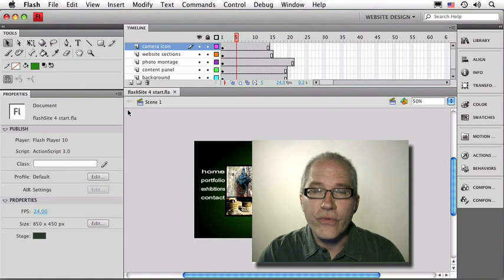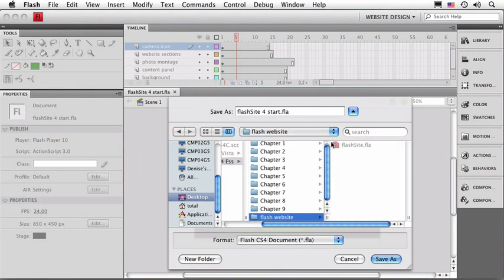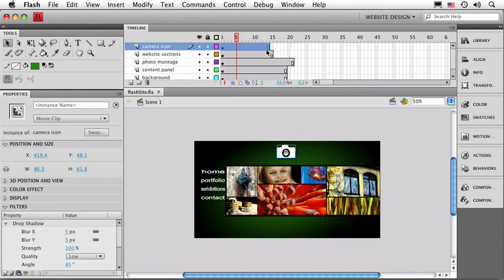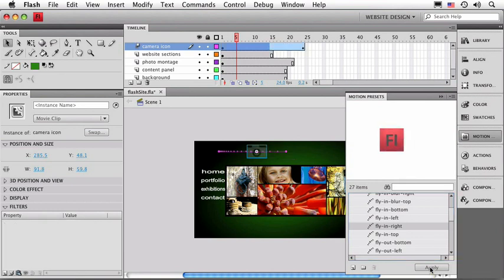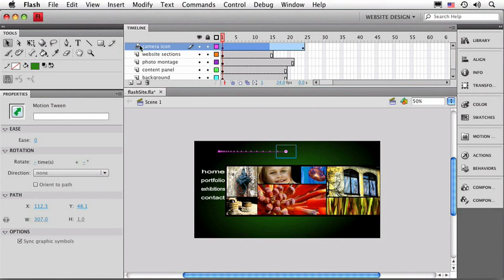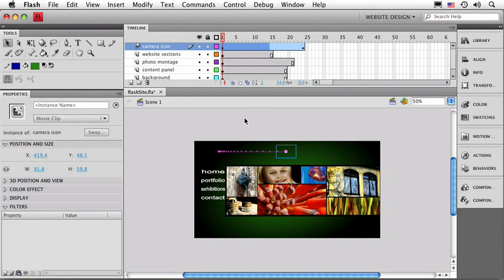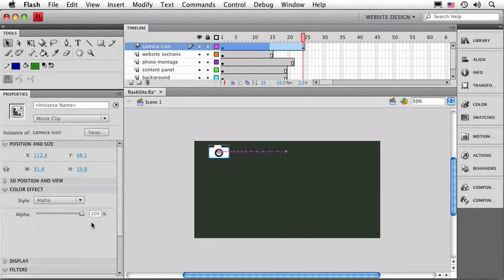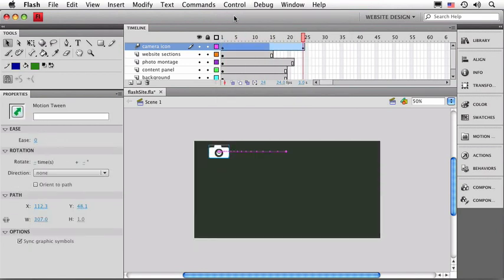Flash CS4 Tutorial Episode 21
Getting Started with Motion Presets